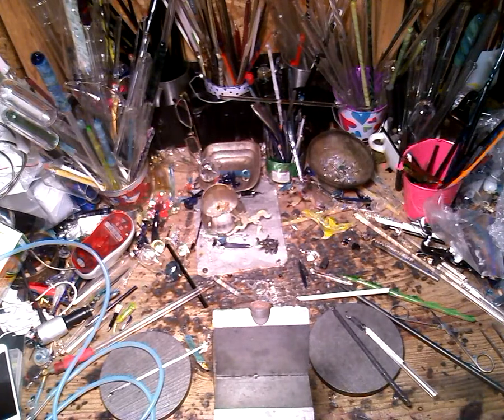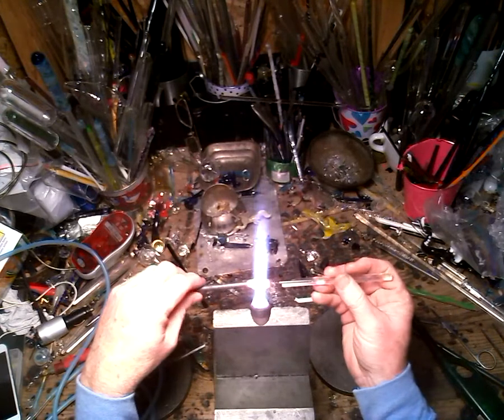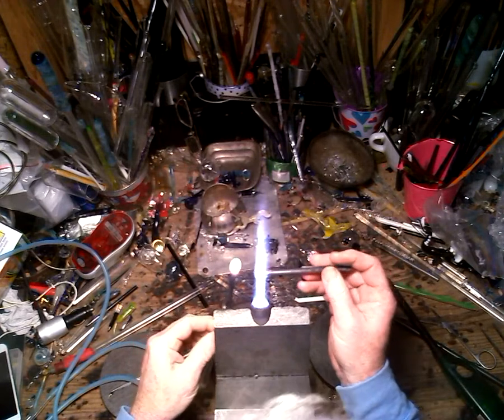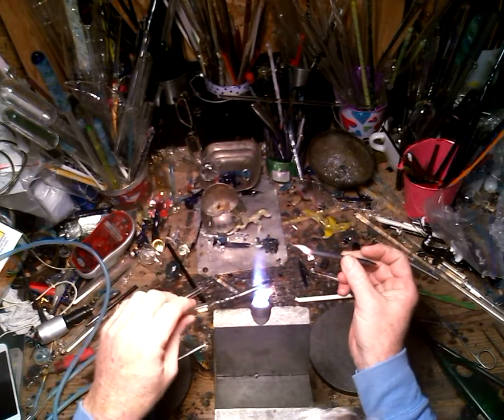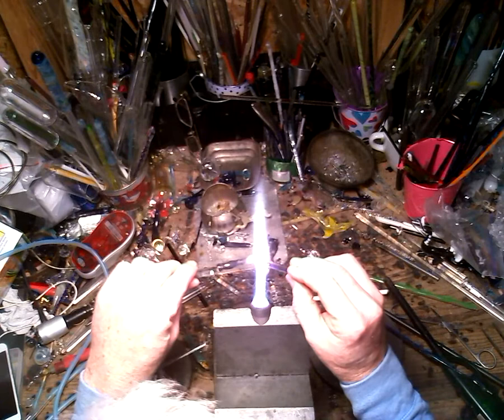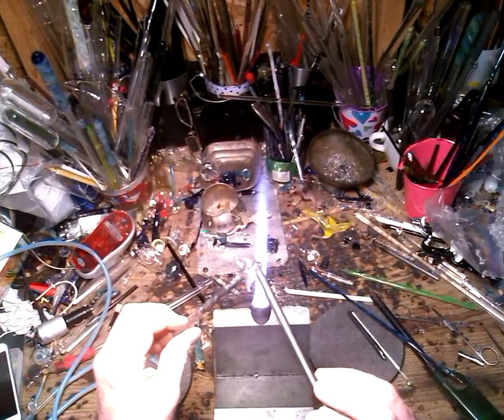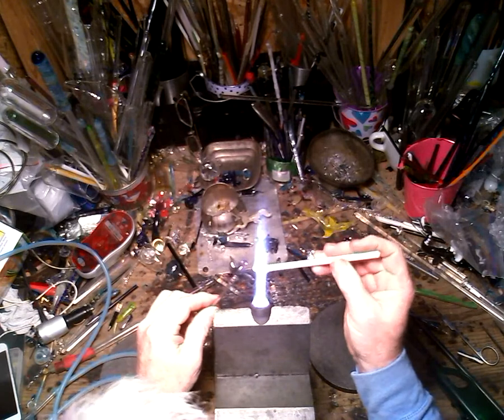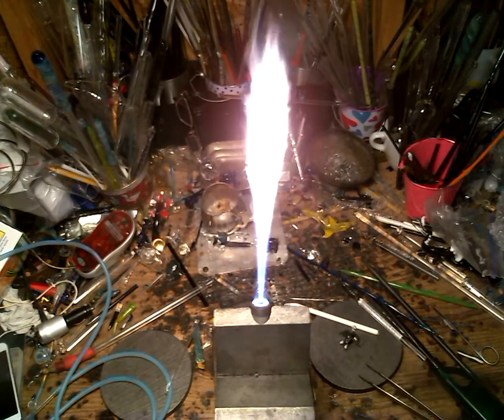elephant head pendant demo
1st person perspective at doing glass figurines and other things at a Carlisle torch. i have been doing glass since 11/1982. i am far from the best glass blower but i have a lot of skills to offer.